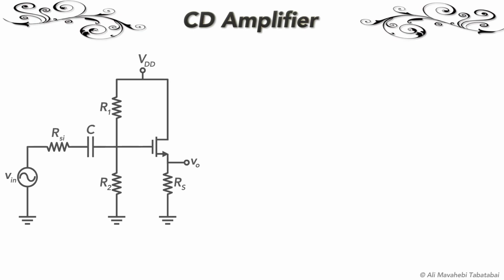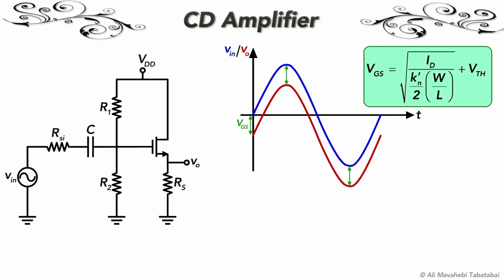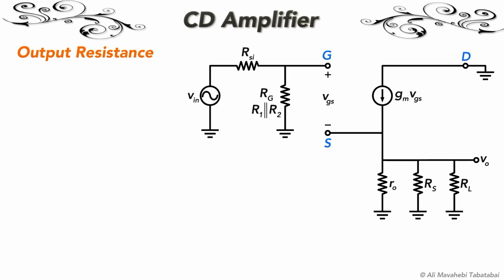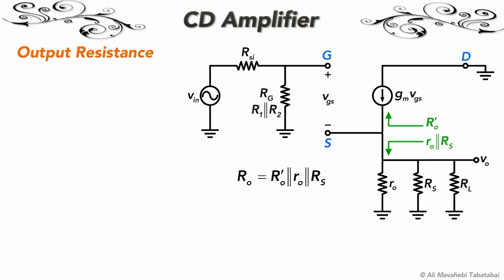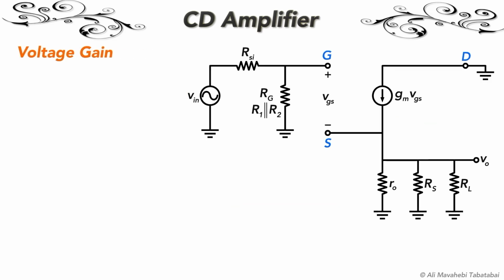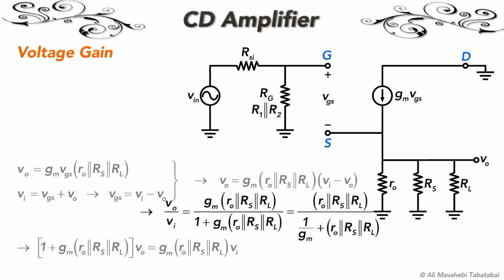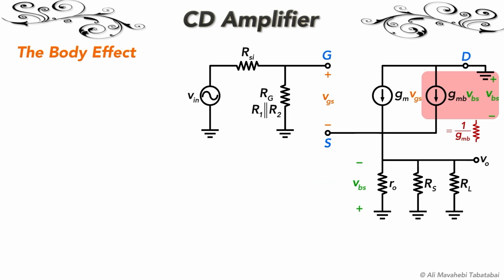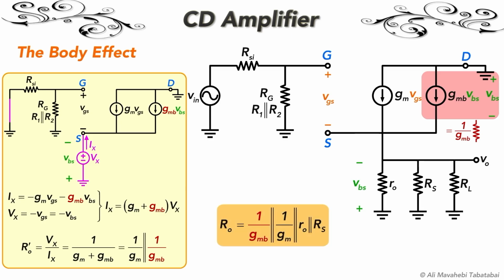Common Drain Amplifier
This video is part of the "Electronic Circuits - Part4: Field Effect Transistors" course.